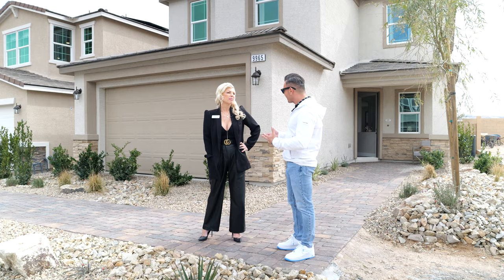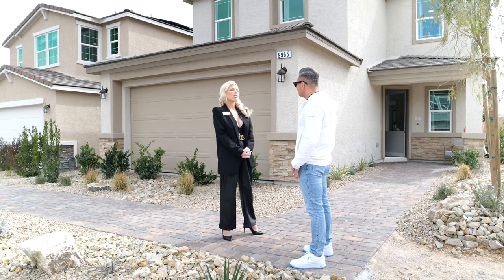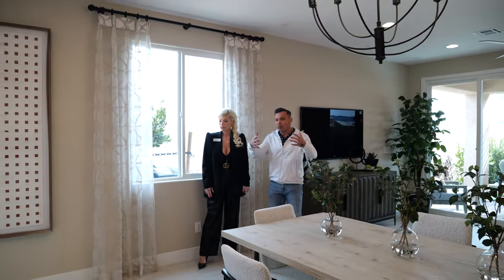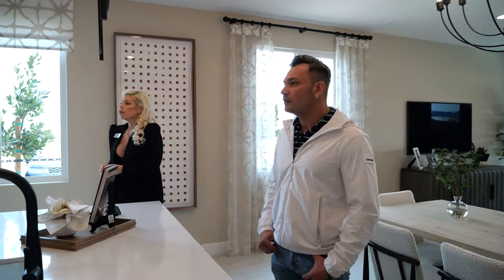Arborbrook by Richmond American Homes New Community Southwest Las Vegas $500K+, 2110-3250 Sqft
Seasons at Arborbrook and Stonehaven offer a charming, rural atmosphere with close proximity to popular schools, shopping, dining and recreation, including golf. Residents at both of these notable new neighborhoods will also appreciate easy access to Blue Diamond Road. Choose from a distinctive collection of two-story floor plans, including some with guest suites and 3-car garages.

Real Estate Agent:  Chakits Krulsawat

Courtesy Listing: Richmond American Homes